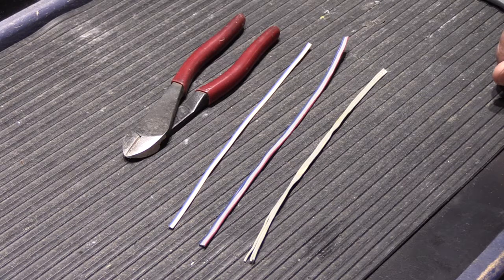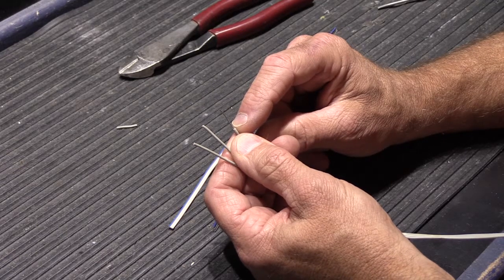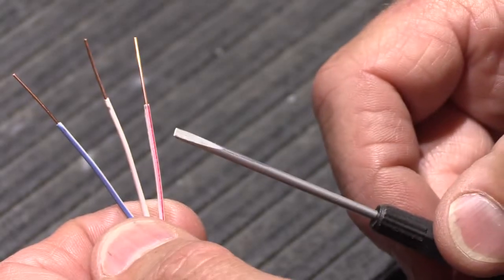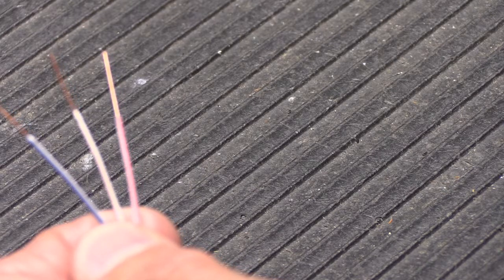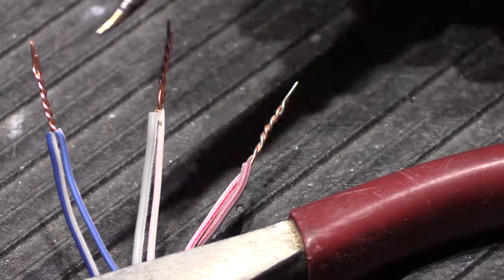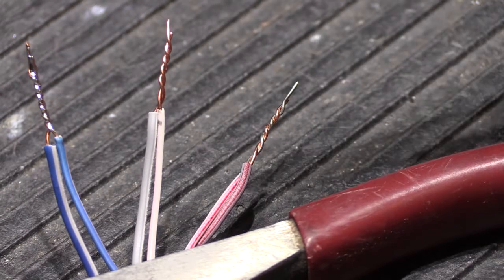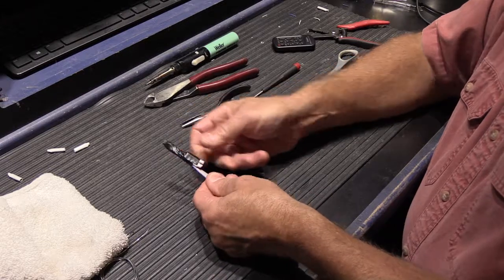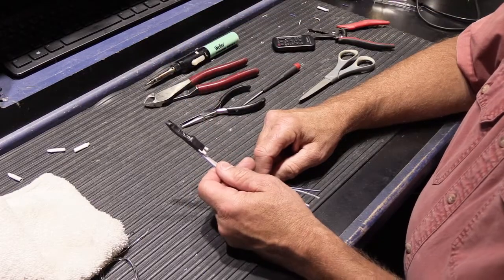The Fundamentals of NuTone 3 Conductor IW3 Intercom Wire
NuTone 3 conductor wire was used on dozens NuTone Intercom Systems from 1957 through the end of 2008.

During its 51 years of production,  NuTone changed the design of  IW3 Intercom wire several times.

This Video shows the different types of IW3 that were made and how to easily identify the type of IW3 your NuTone Intercom System uses.

I also show the correct way splice on to your original NuTone IW3 cable when you have to extend the wiring because you are moving your Master Station, or relocating a remote station.